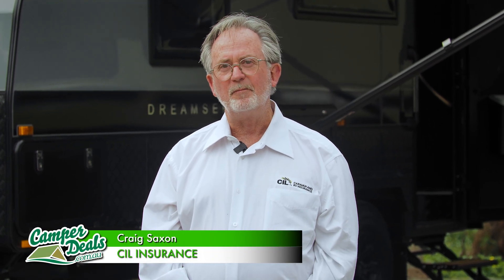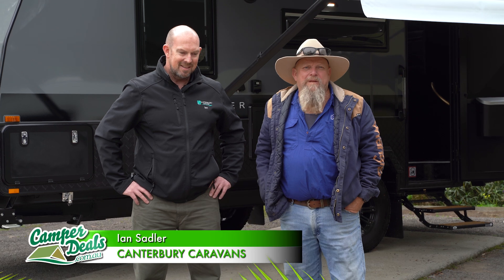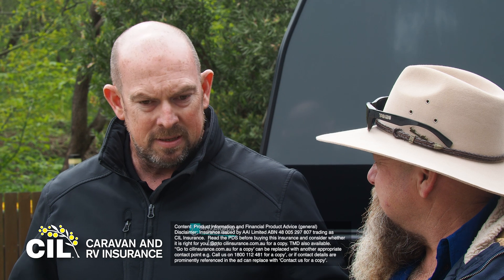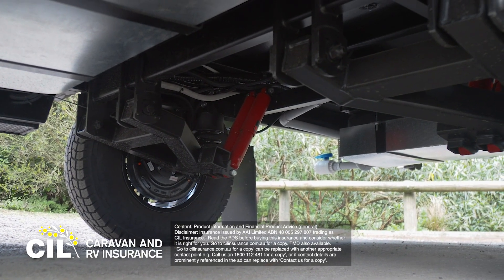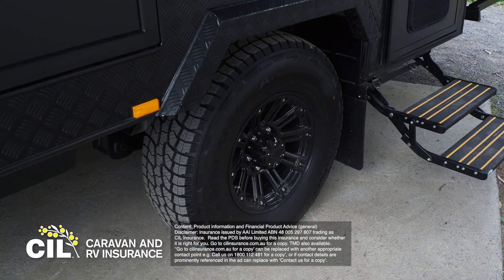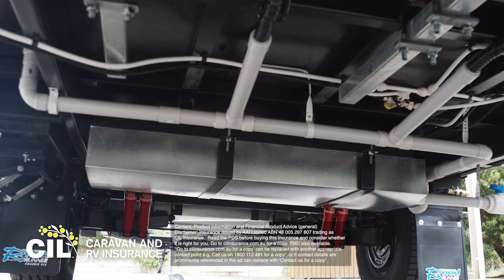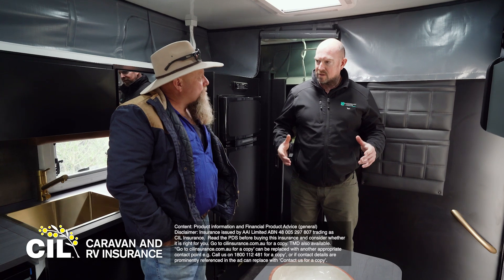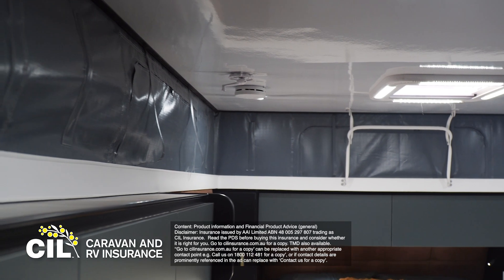CIL Insurance - Buying a Secondhand Van